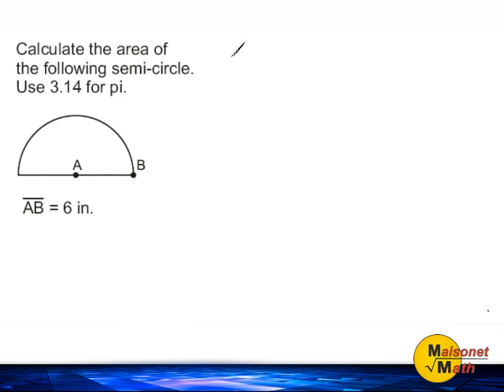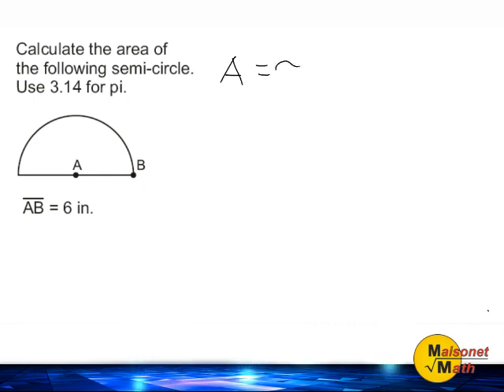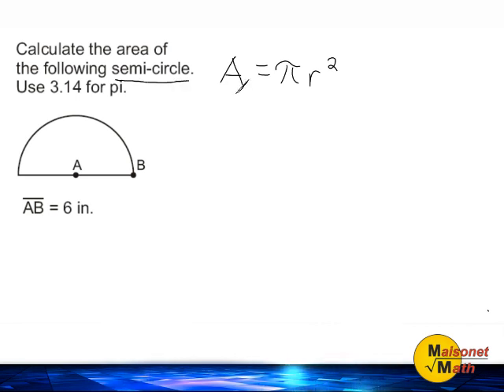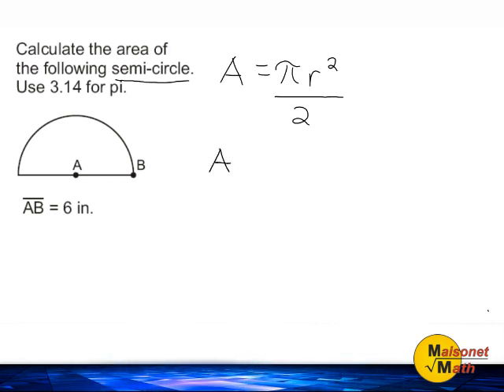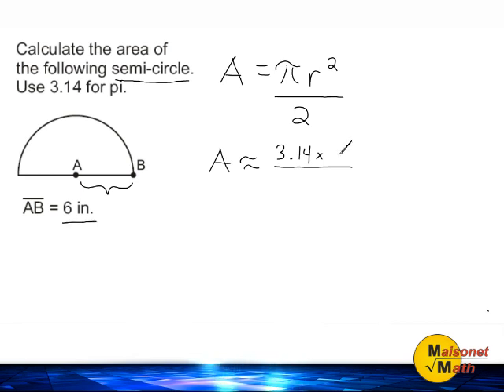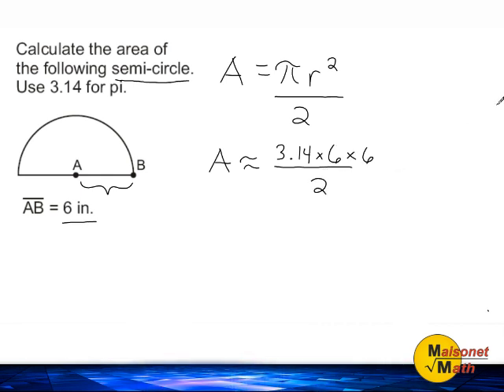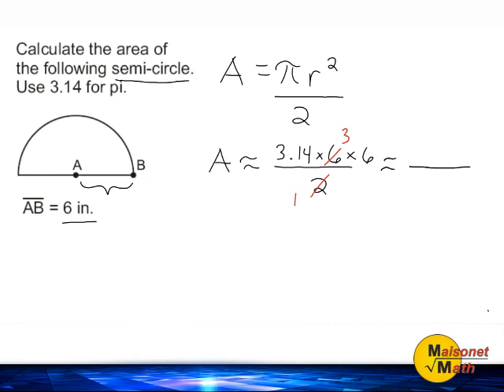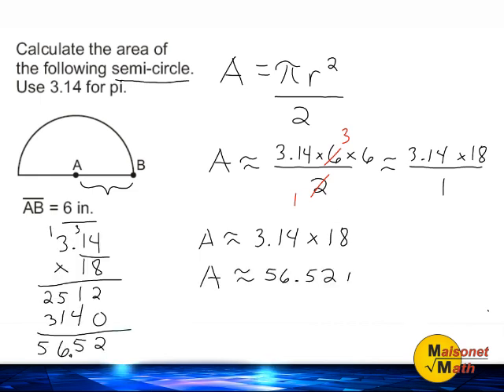Area Of A Semi-Circle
This tutorial demonstrates how to find the area of a semi-circle and how cancellation may be used in the process.